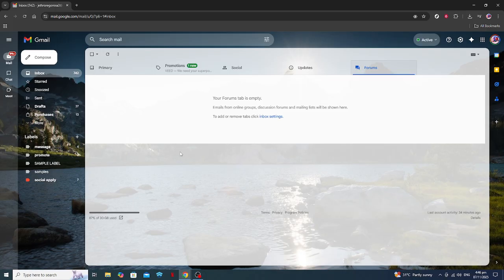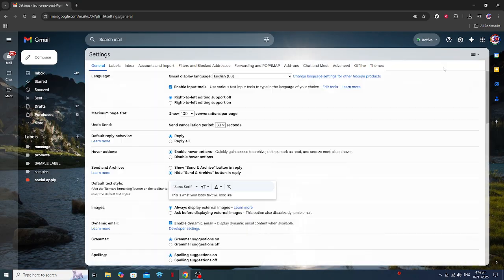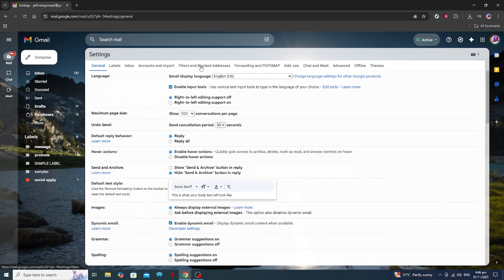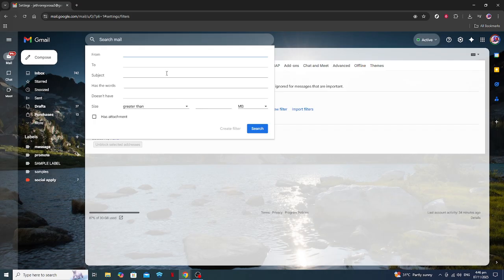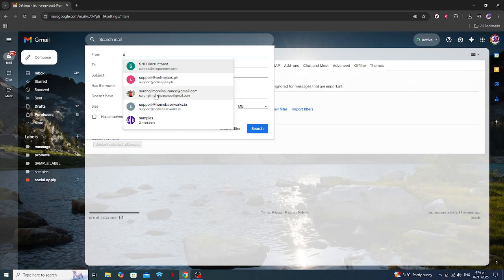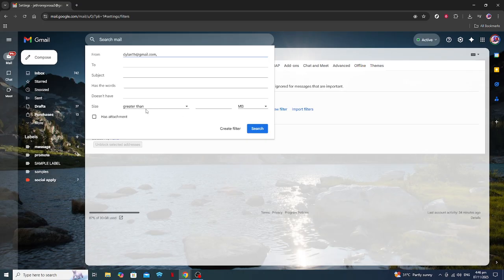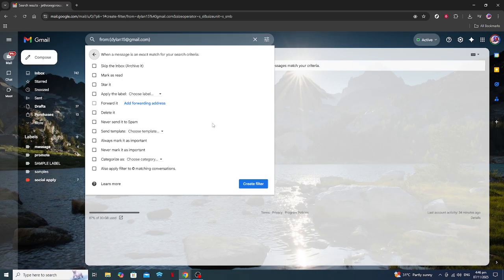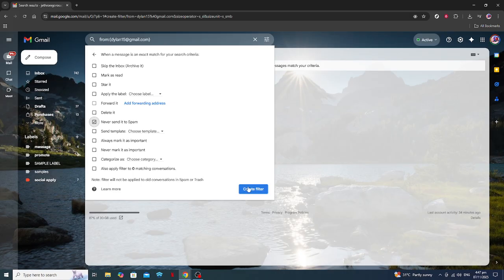How To Add Email Addresses To Safe Senders List In Gmail [2025 Guide]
In today's video we cover: Gmail safe senders, add email to safe senders, Gmail tips, email whitelist Gmail, safe sender list, manage Gmail contacts, prevent spam Gmail, Gmail settings guide, email management tips, Gmail tutorial, email filtering Gmail, how to use Gmail, Gmail inbox tips, spam prevention tips, email organization Gmail, Gmail help, online email safety, Gmail features, safe email practices

-Google Drive
-Google Meets
-Google Sheets
-Google Chrome
-Google Forms
-Google Gmail